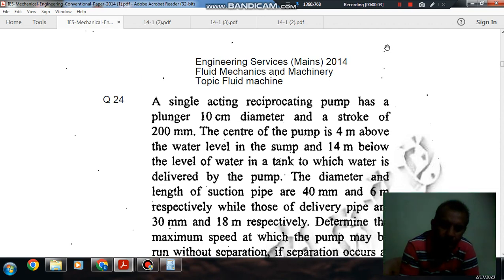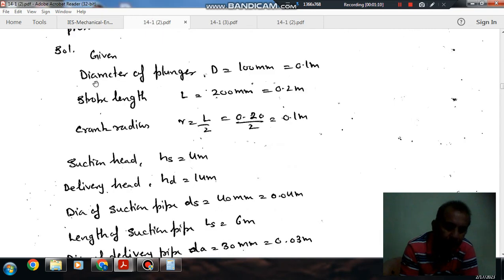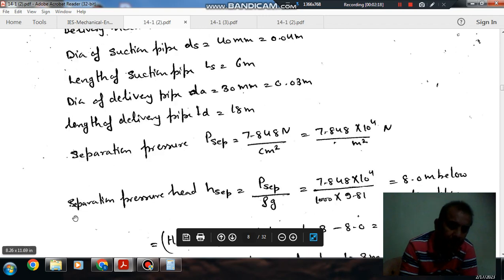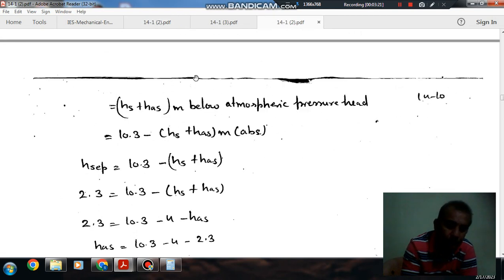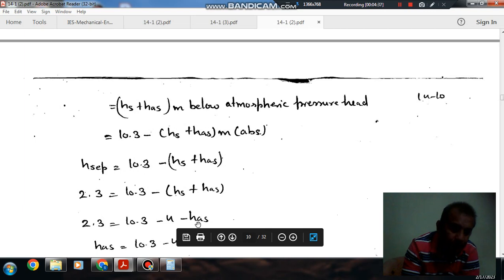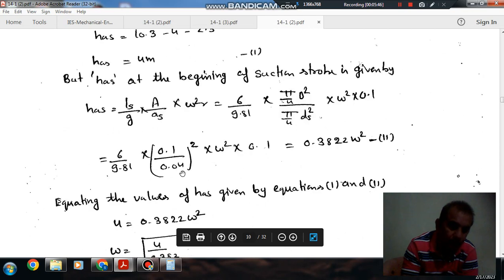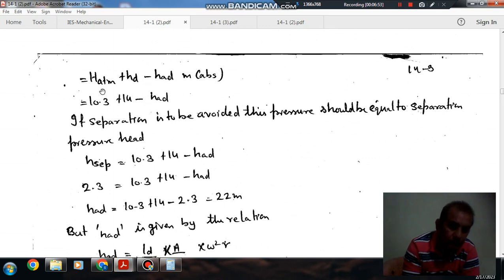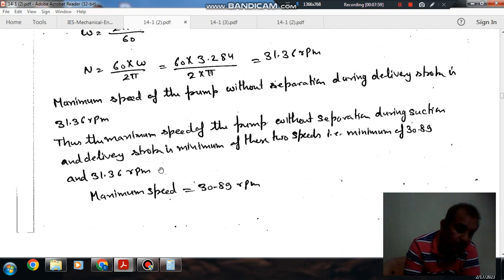Fluid Mechanics & Machinery Q24- (IES mains 2014) (Previous Year Conventional IAS, IES Questions)